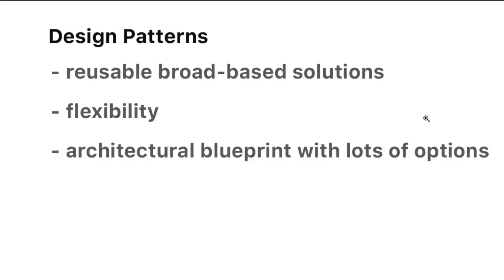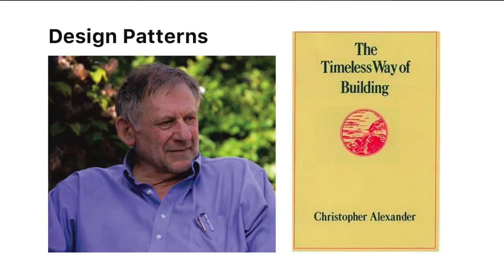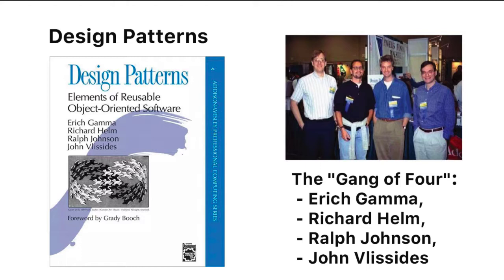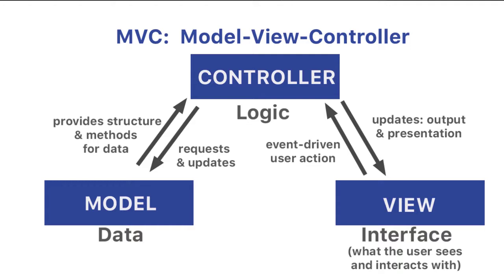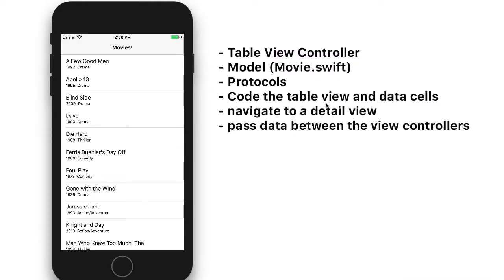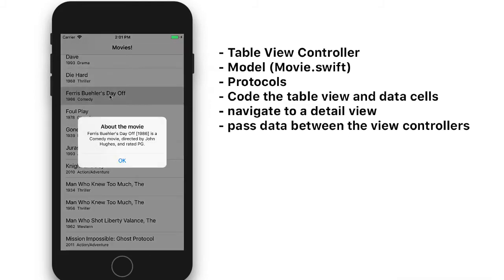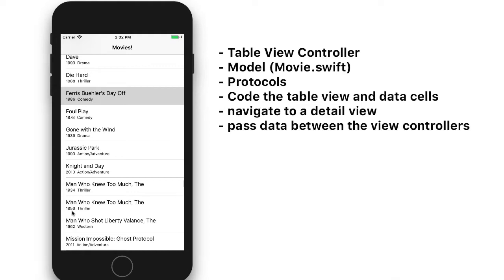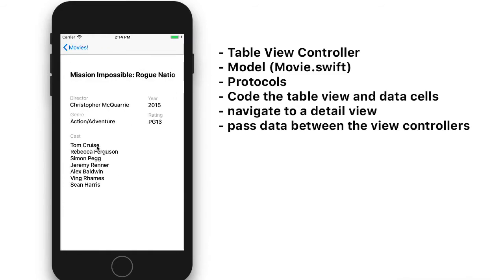iOS Swift 10A MVC (Model-View-Controllers)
IOS Cohort class at South Mountain Community College (CIS150AB | CIS165 | CIS265): Week 10 - MVC (Model View Controller) Design Pattern.  Instructor: Stephen F. Hustedde